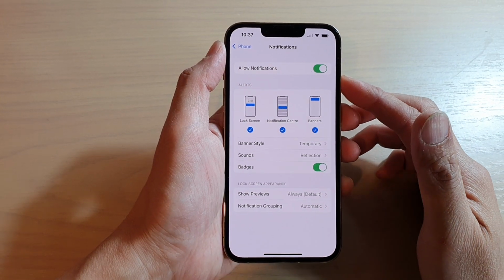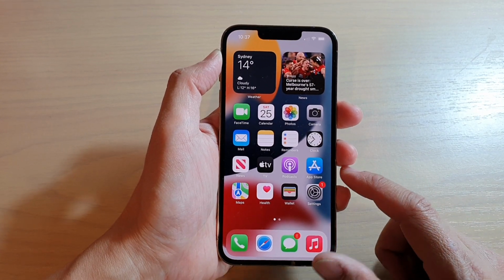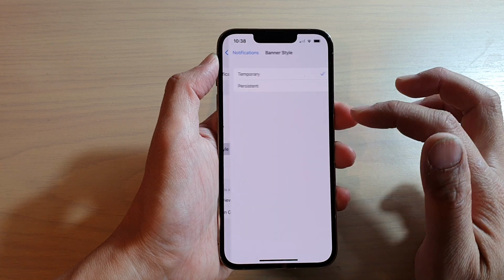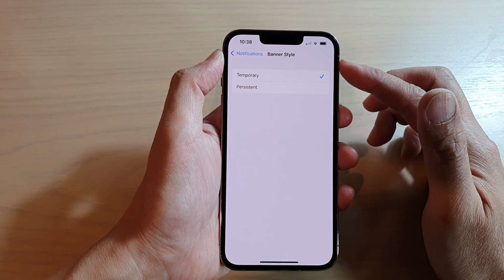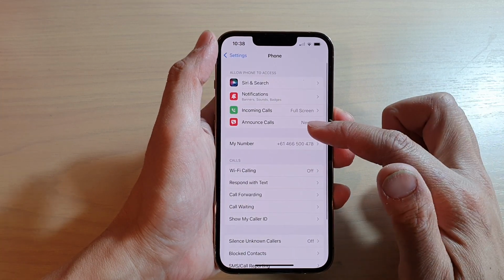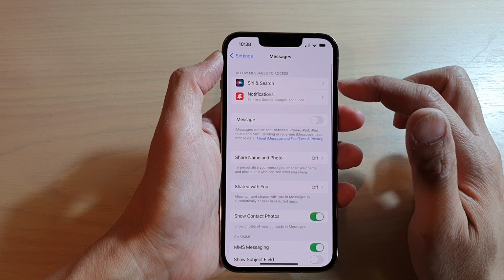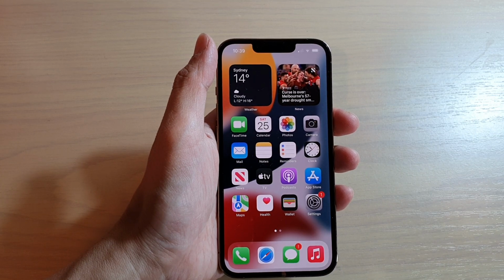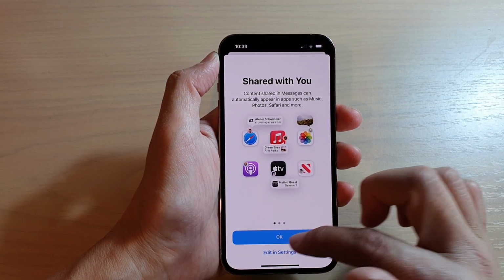iPhone 13/13 Pro: How to Set Phone Notifications Banner Style to Temporary or Consistent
Learn how you can set the phone notifications banner style to temporary or consistent on the iPhone 13 / iPhone 13 Pro/Mini.